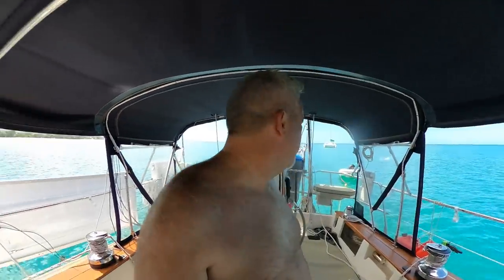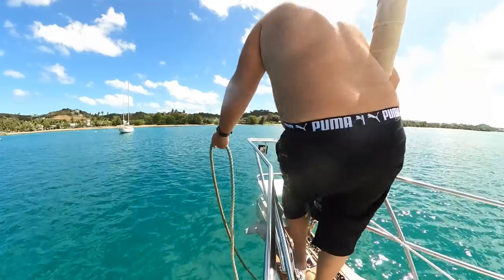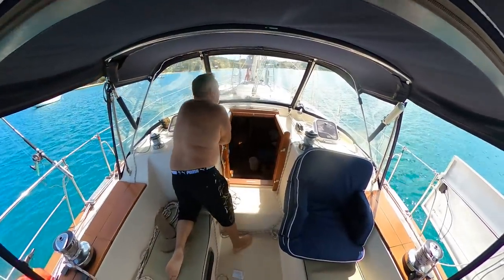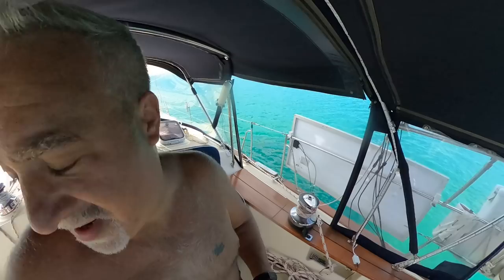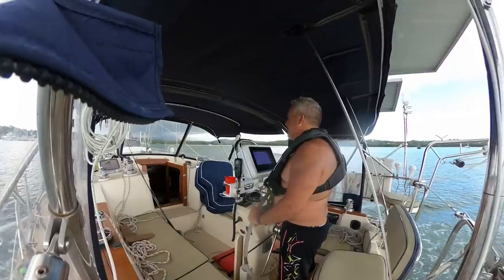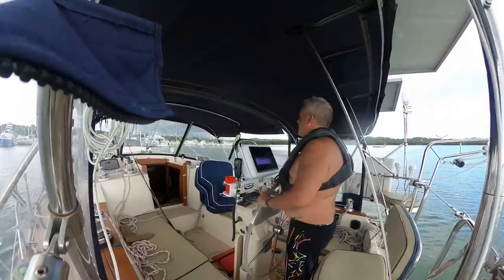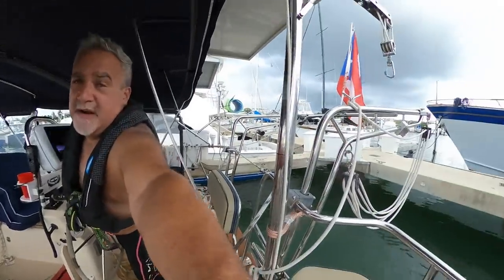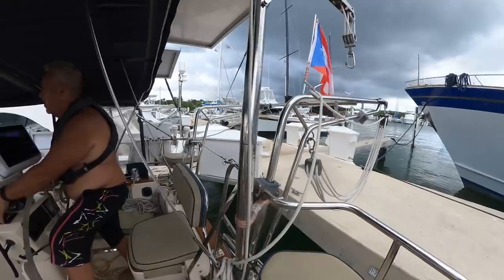Backing into a slip Singlehanded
In this video I finally get to try something I have always wanted to try. To sail off anchor, and back into my slip single handed. (I did have a deckhand below to satisfy my insurance requirements). LOL I hope you like it. Oh, and by the way; I've heard that the camera adds 65 lbs.